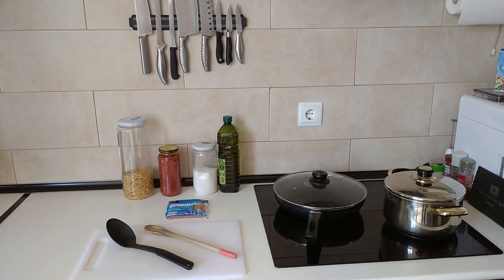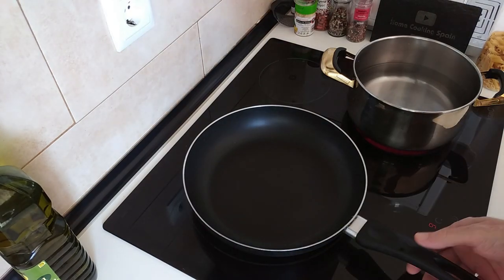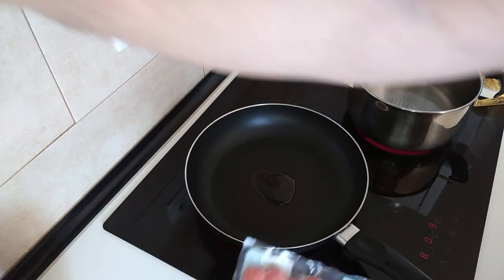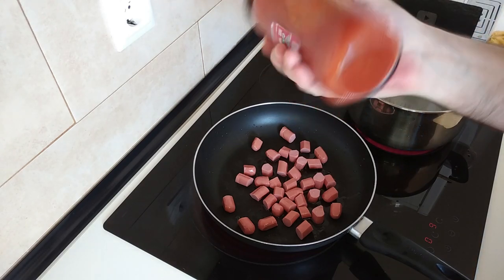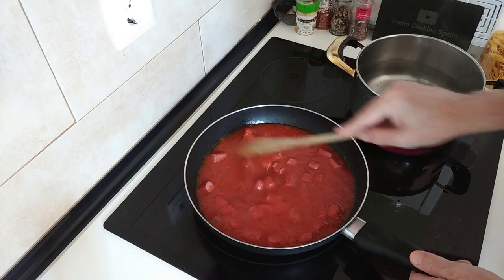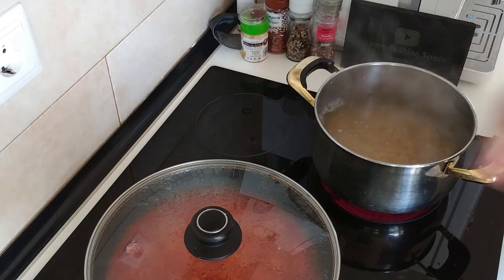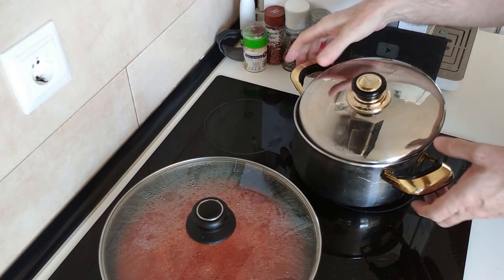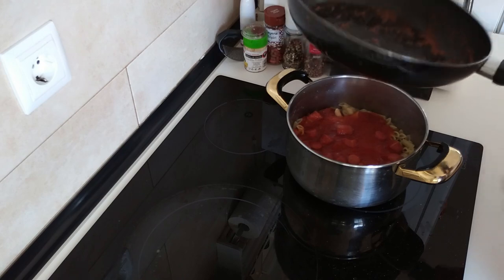Quick 3 Ingredient Pasta Recipe - Lazy Person Lunch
How to Cook a Quick 3 Ingredient Pasta Meal
🧾Ingredients for 2 People:
250g Pasta of your choice
400g Homemade Tomato Sauce
Packet of Small Hotdog Sausages
Olive Oil
Salt